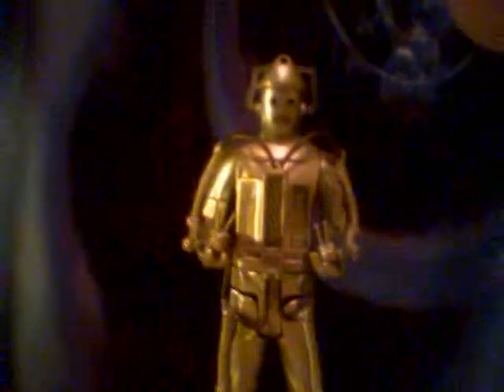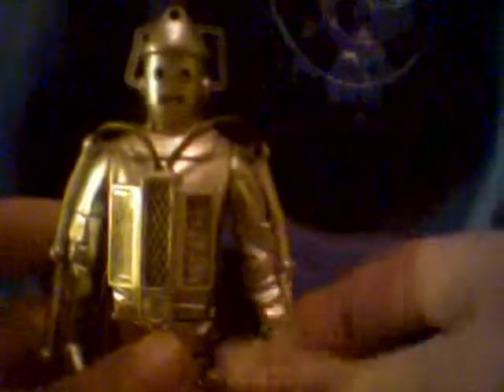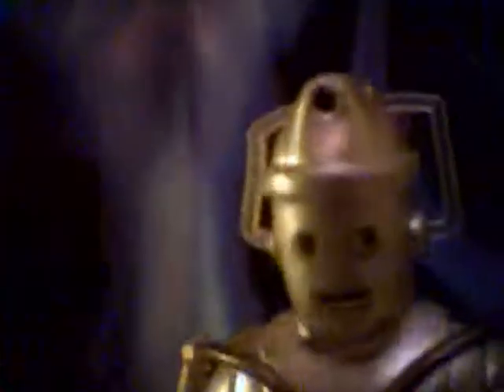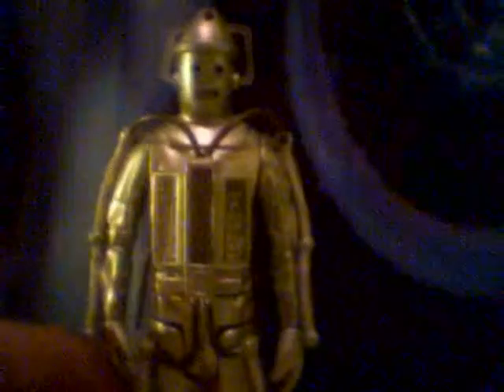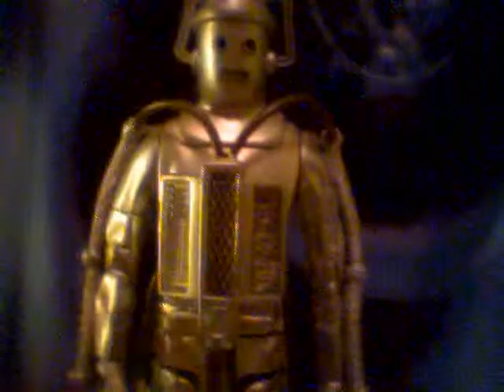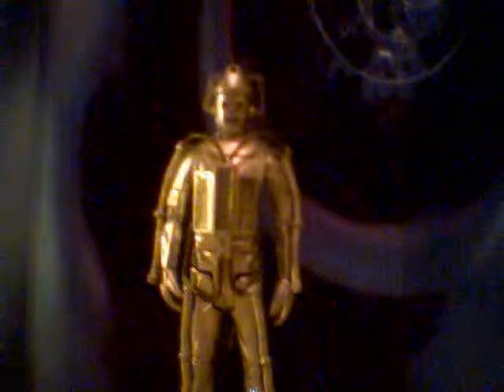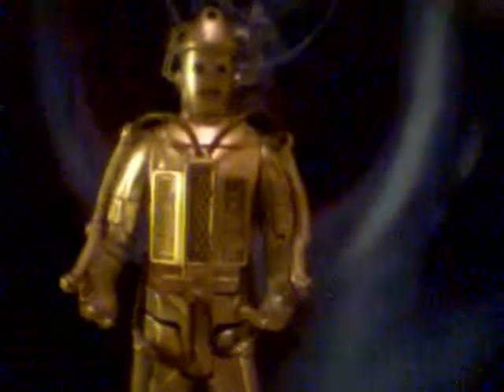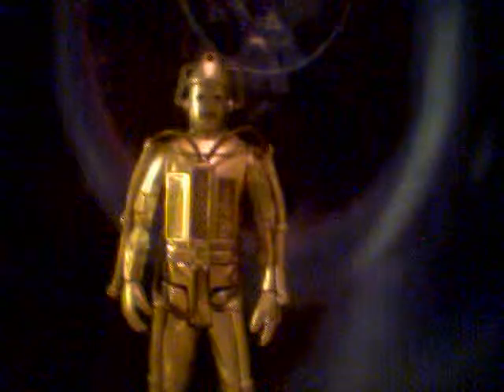Dr who tomb of the cybermen cyberman figure review + 2 cybermats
Here is my review on the tomb of the cybermen cyberman and the two cute little cybermats. Hope you enjoy the new time vortex backround. Thanx for watching.